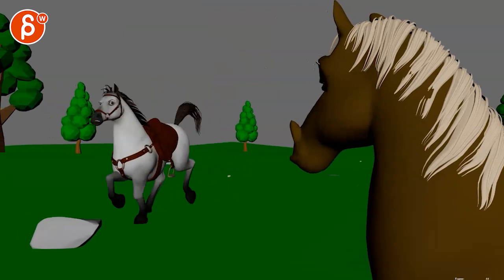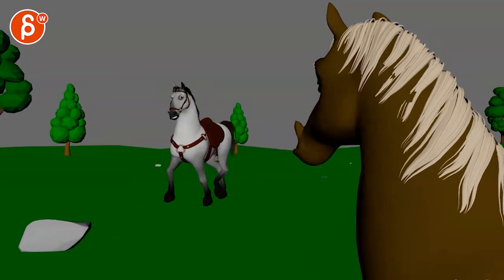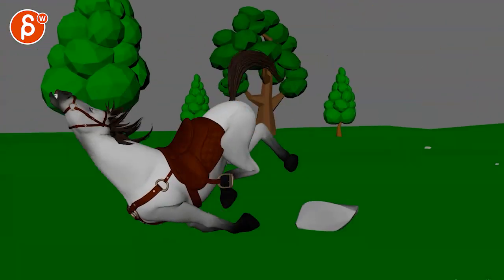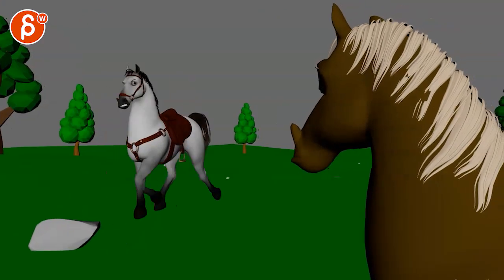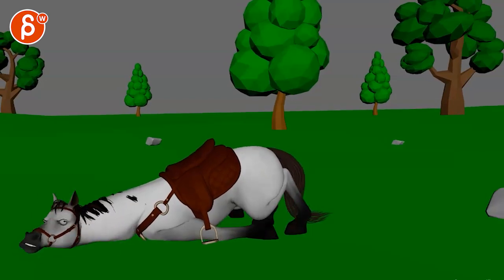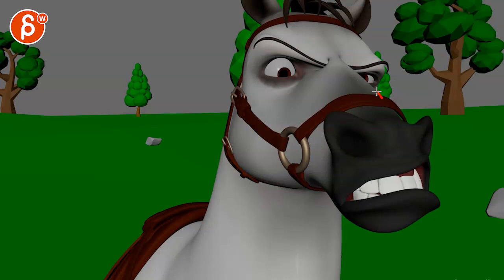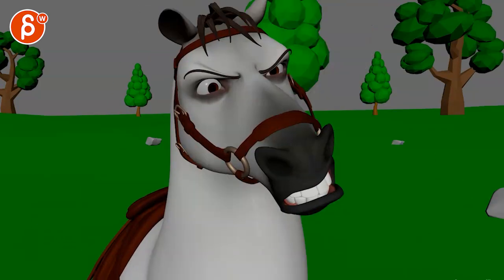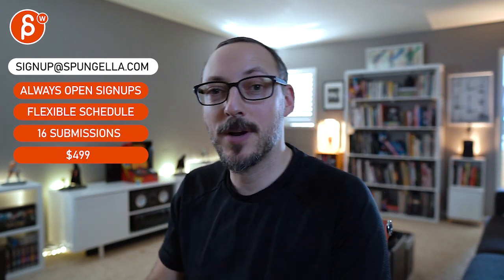Animation Workshop Feedback - Victor Perez #19 (2020)